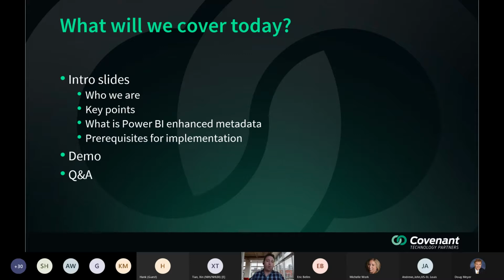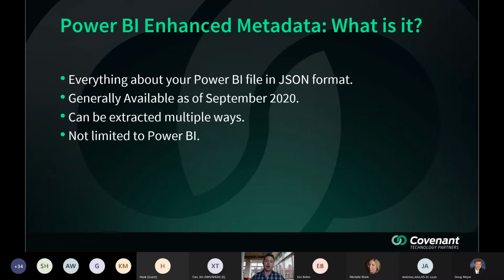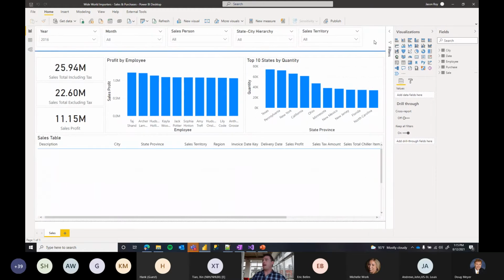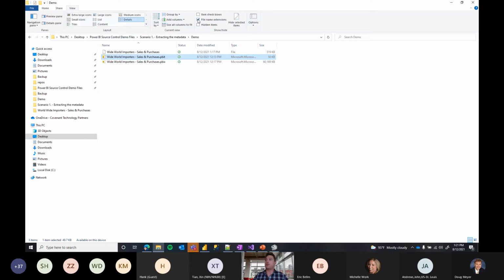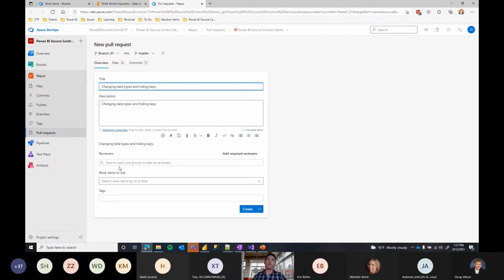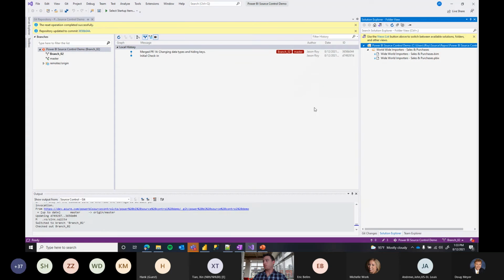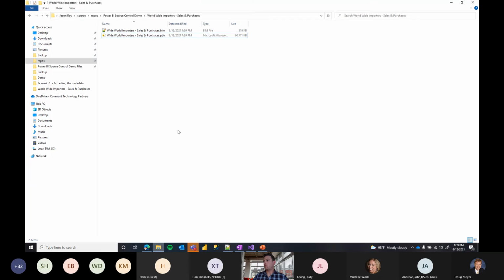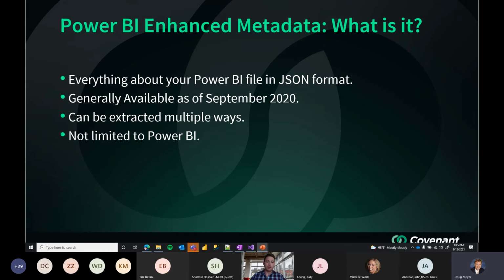Covenant Technology Partners - Power BI Source Control Webinar